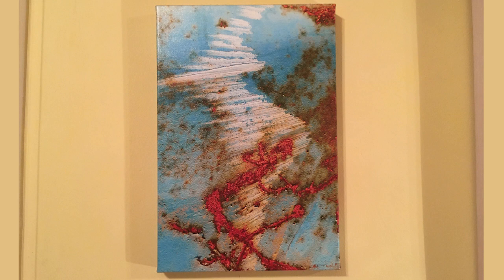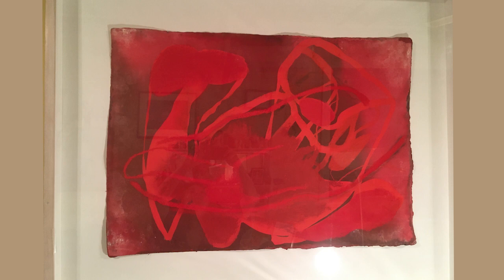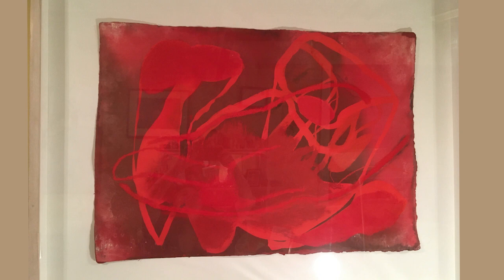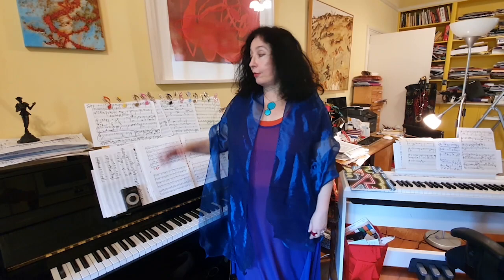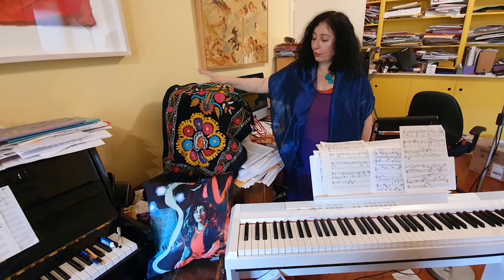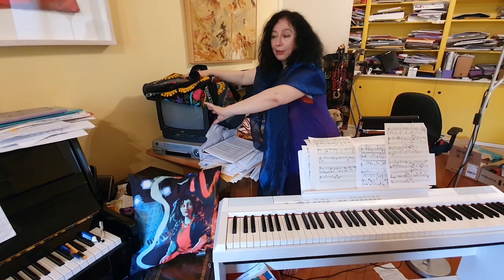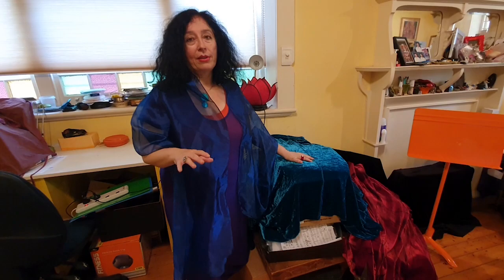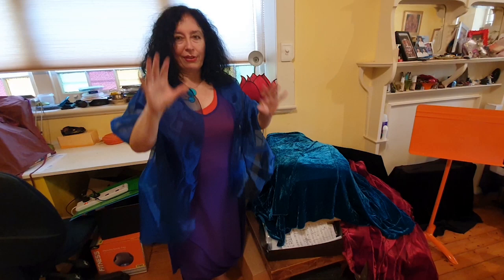Composer Workspaces: Elena Kats-Chernin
Composer Elena Kats-Chernin takes us on an intimate tour of her home studio, and introduces us to the many objects she keeps around her that inspire her to create, including art by her friends, a carpet from her birthplace of Tashkent, and velvet pieces that remind her of the theatre.
Part of our new "Composer Workspaces” series — a behind-the-scenes look at some of our composers' fascinating set ups and the tools they use to compose.